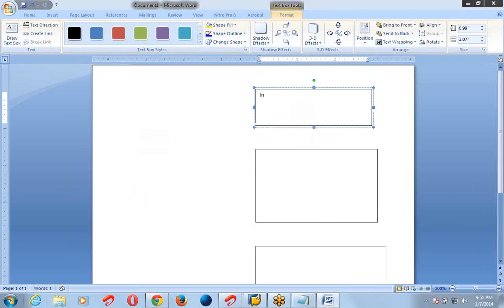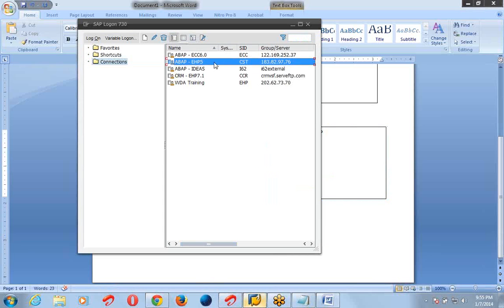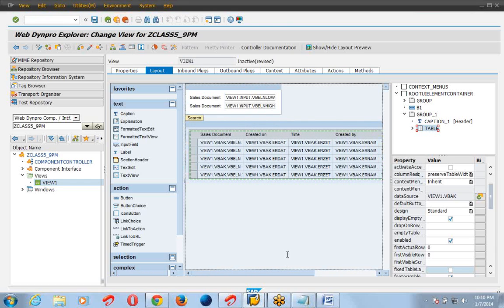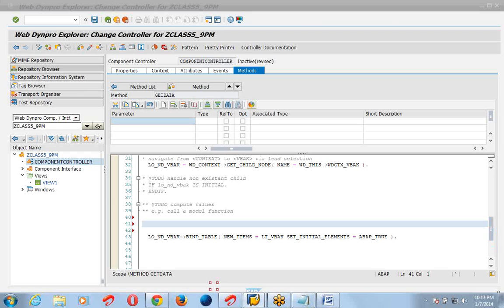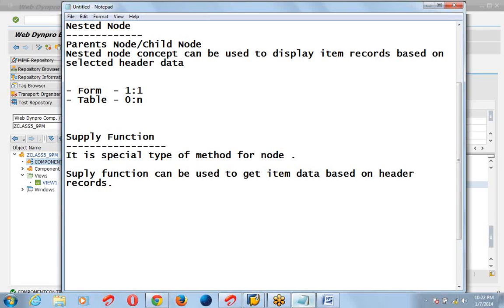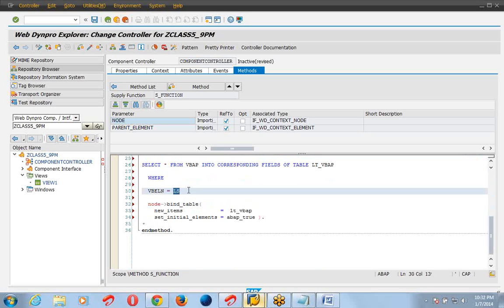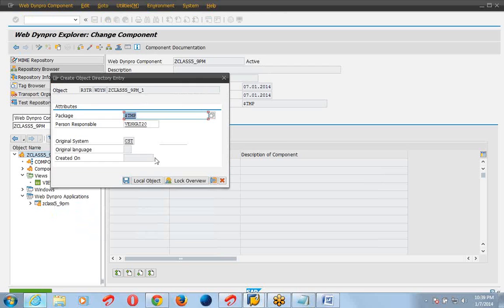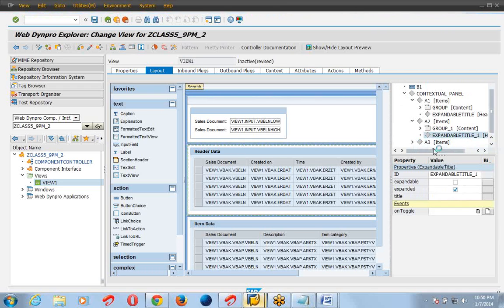Session 6 Supply Function